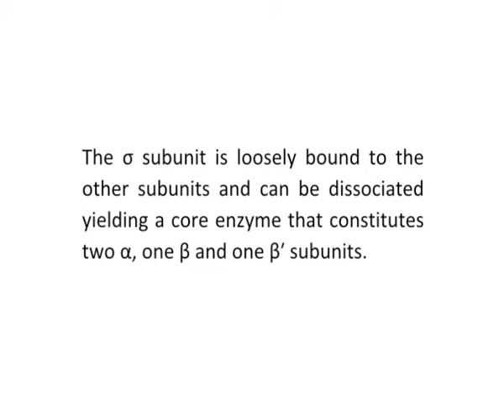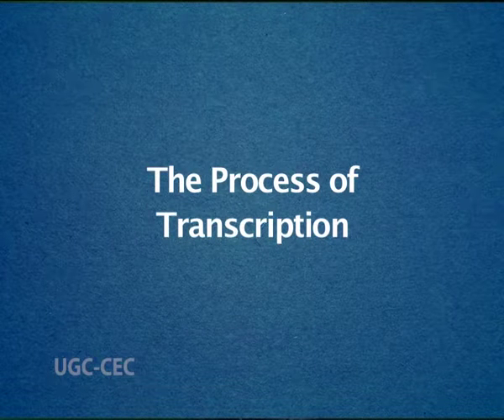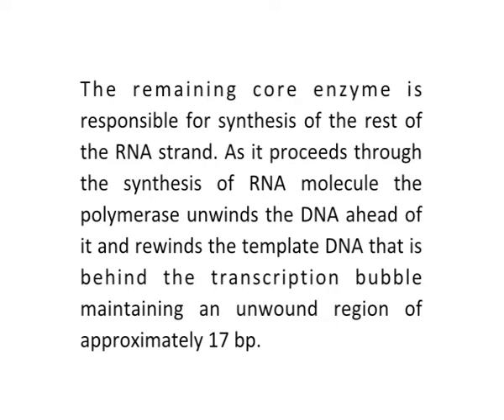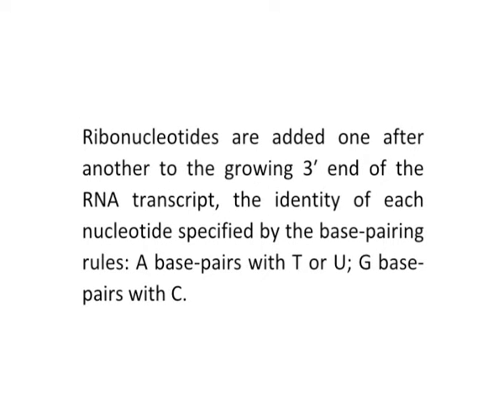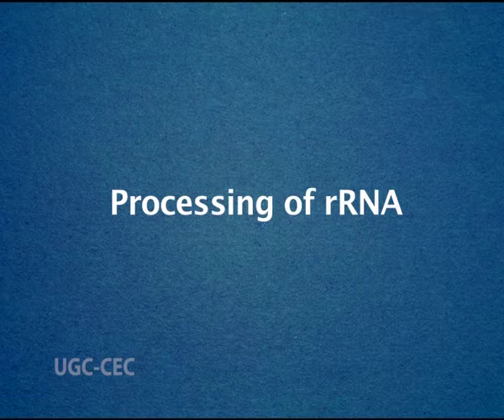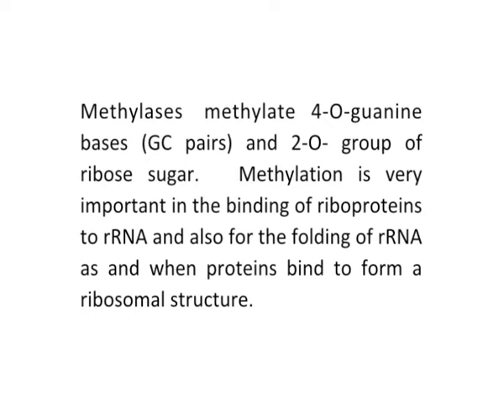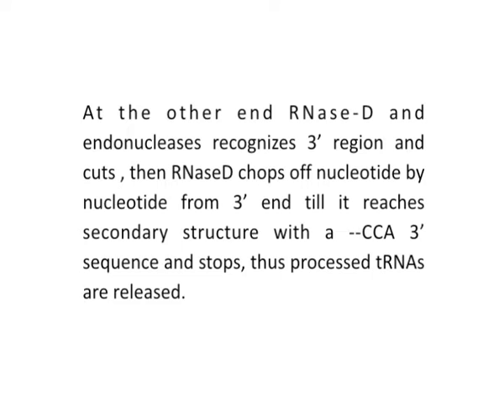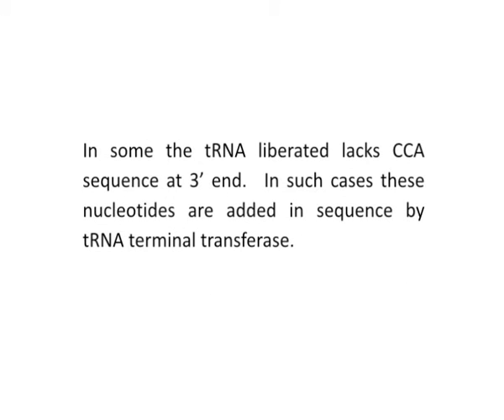Eukaryotic Transcription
Subject :Biochemistry
Course  :3rd year (5thSemester)